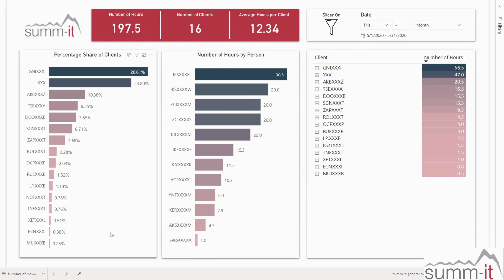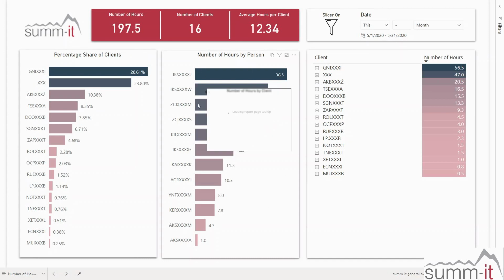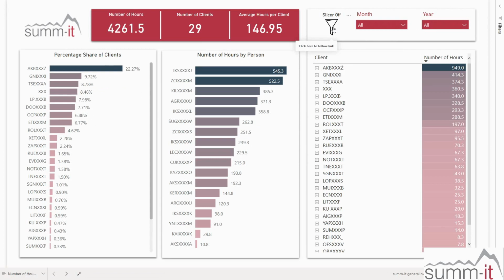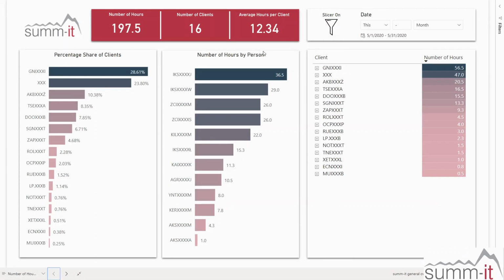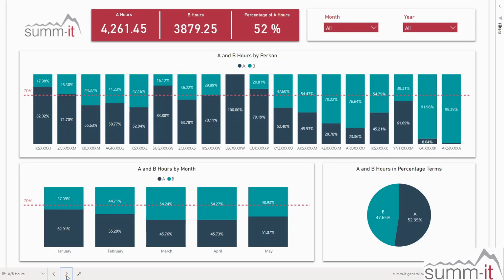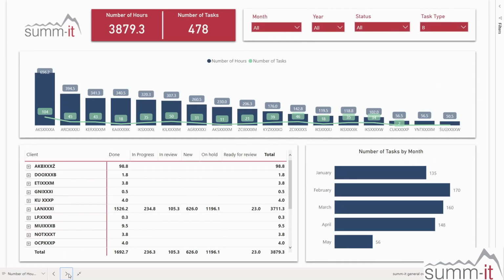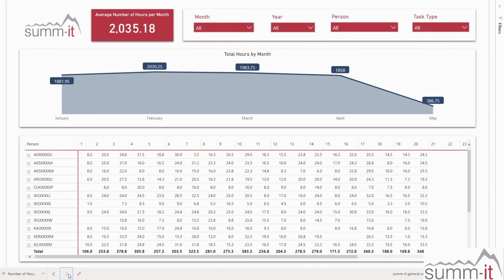Case study - time management in Power BI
In this video, we will show you how to analyze time management data using Power BI dashboards.